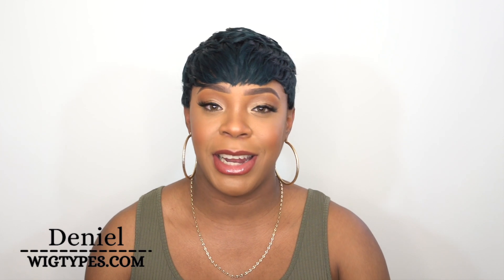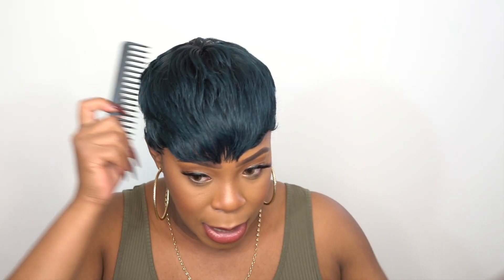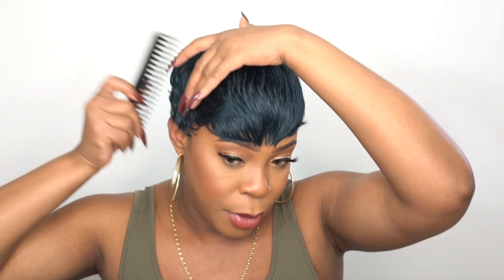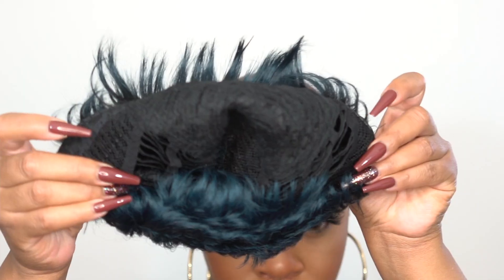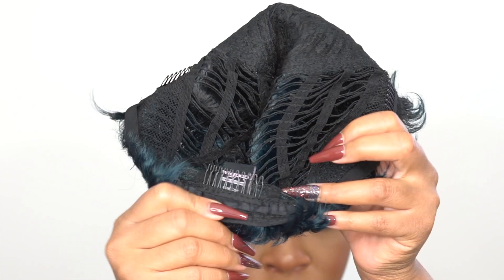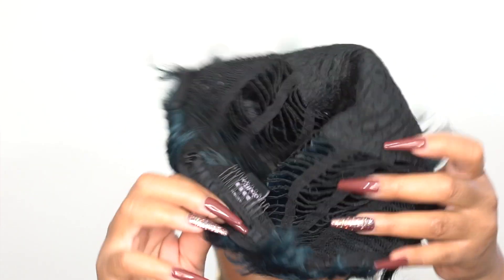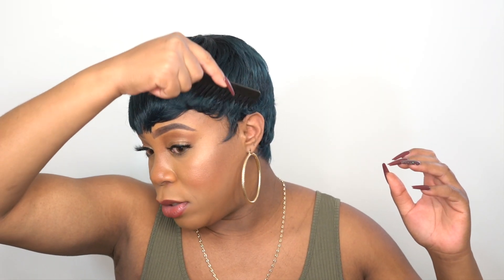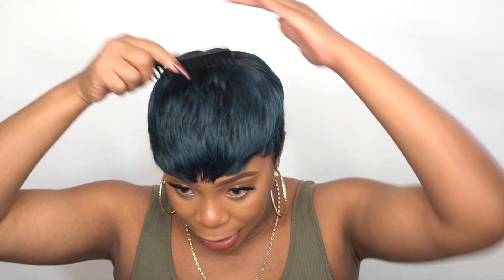Outre Wigpop Synthetic Hair Wig - LACEY --/WIGTYPES.COM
COLOR: DR JADE BLUE

AVAILABLE COLORS:
1, 1B, 2, CHOCOLATE SWIRL, CREAM SODA,
GINGER BROWN, GOLDEN AMBER, DR COPPER ORANGE,
DR JADE BLUE, DR RED VELVET

**TIME STAMPS**
0:00 Welcome/ 360
0:26 Intro
0:58 Wig Features + Style
4:10 Wrap Up